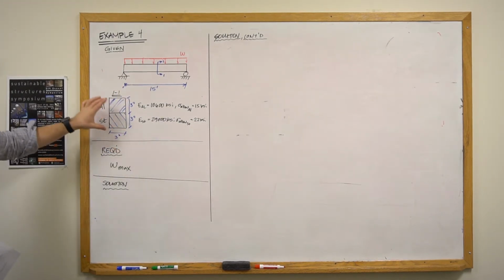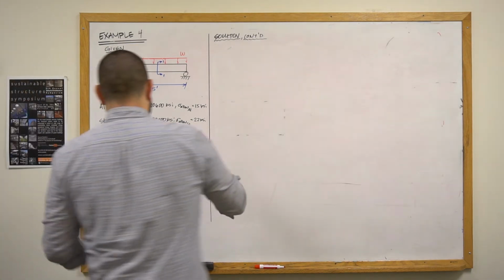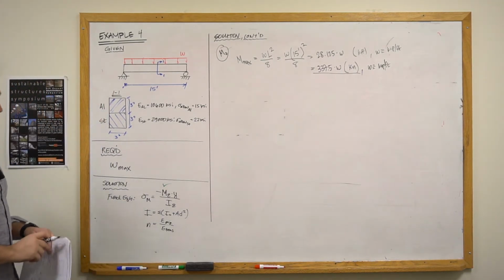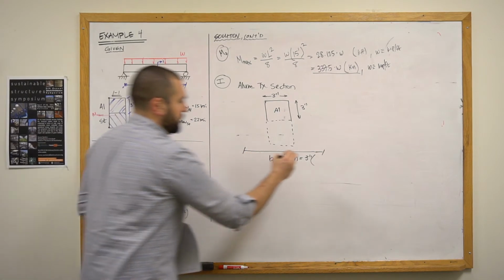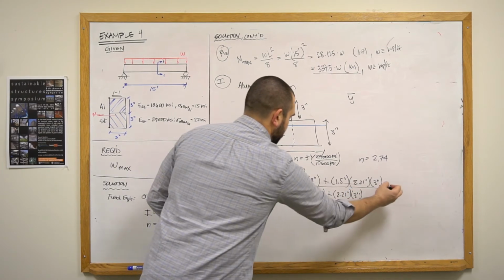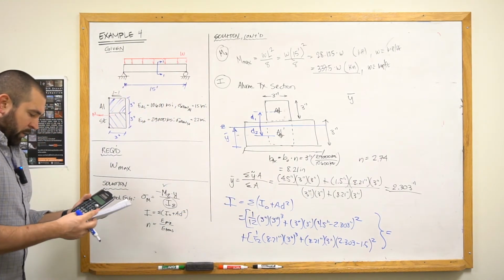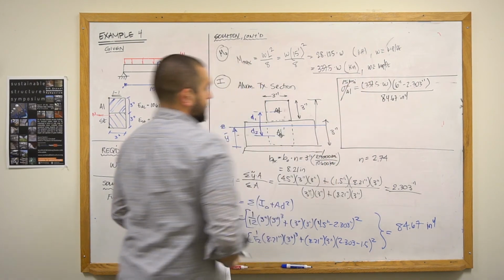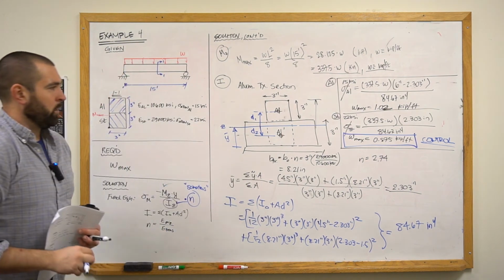EAS212_Lecture 8 - Example Problem 4